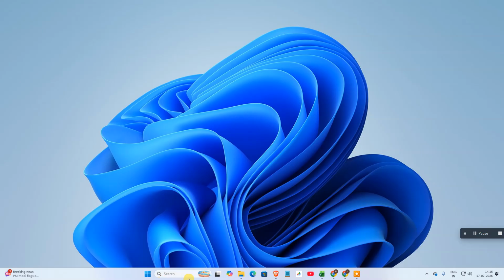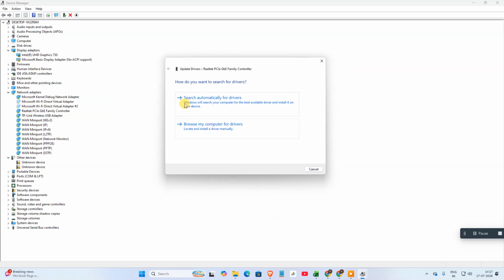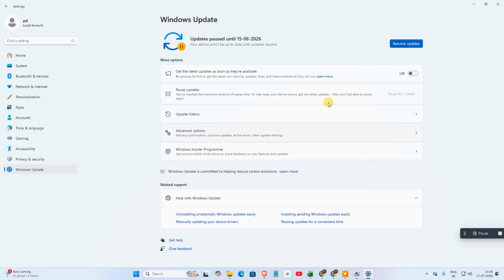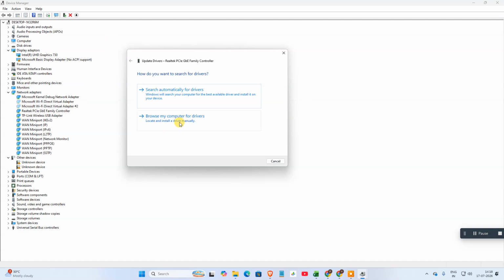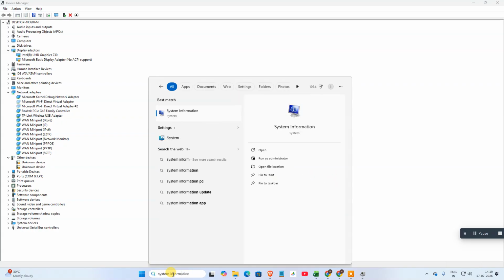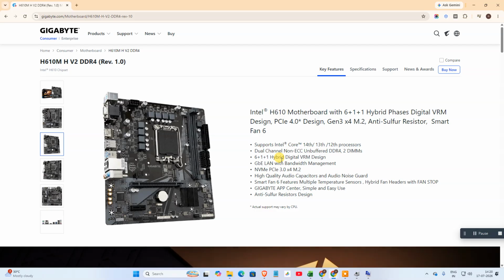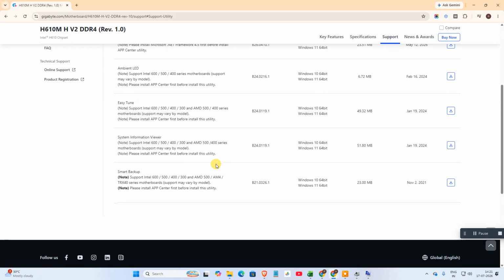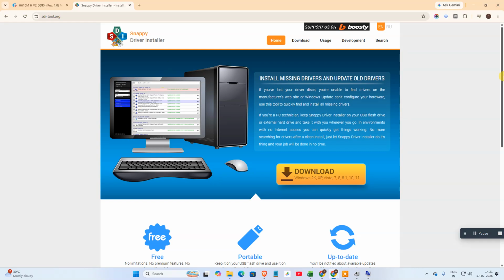How to Update Motherboard Drivers in Windows 11 [Tutorial]